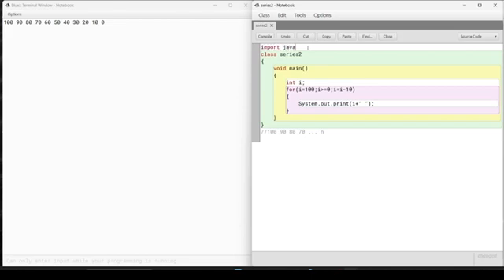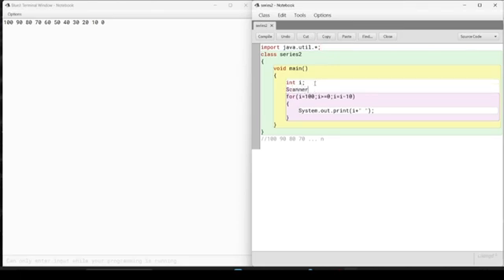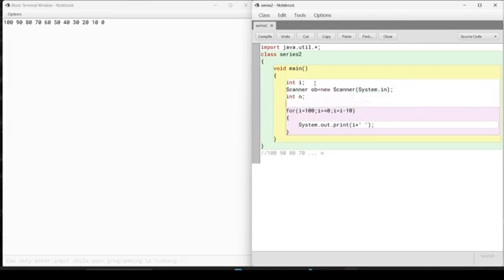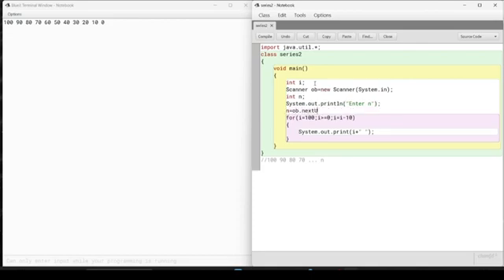COMPUTER | Series | S2(100 - 0) | Class 10 ICSE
Welcome to NoteBook Family. We at NoteBook provide high quality lecture to achieve your goals in best possible way.In this video we will learn to make series using for loop in Java.